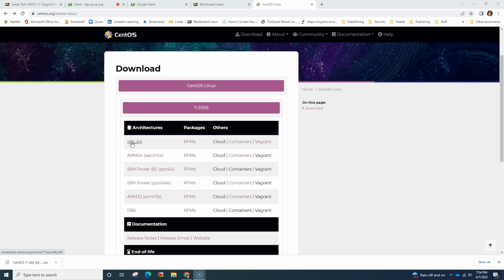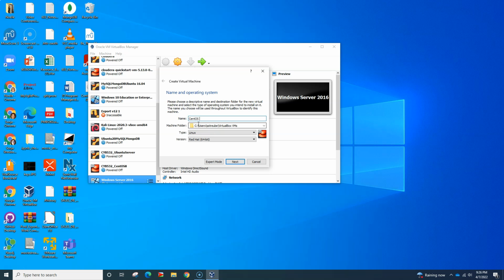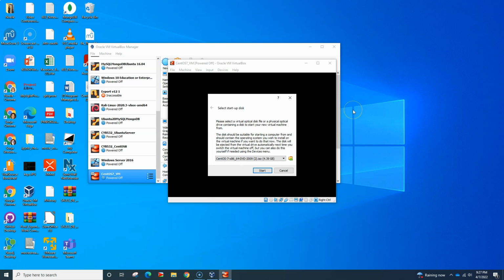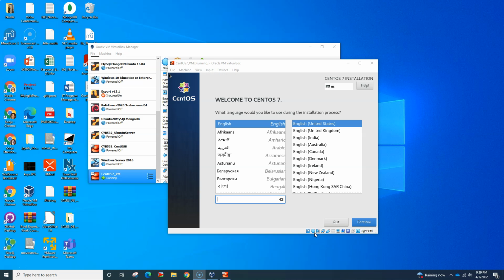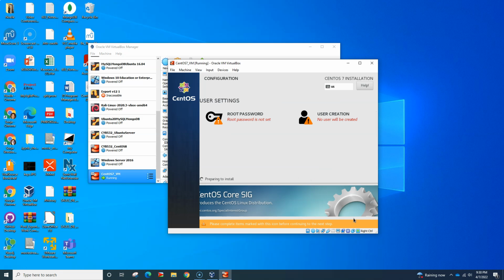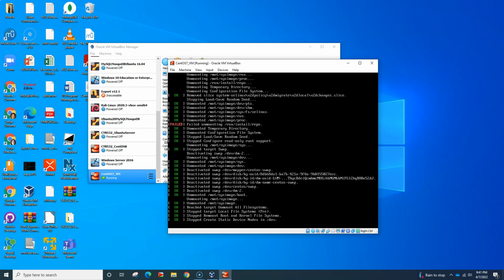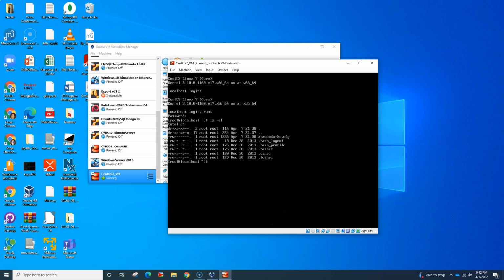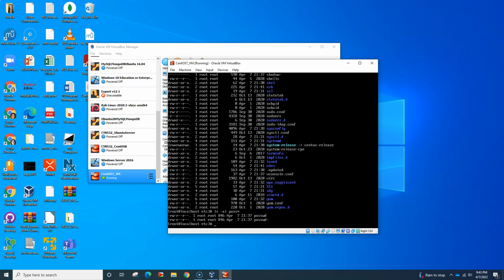CentOS7 VM Installation